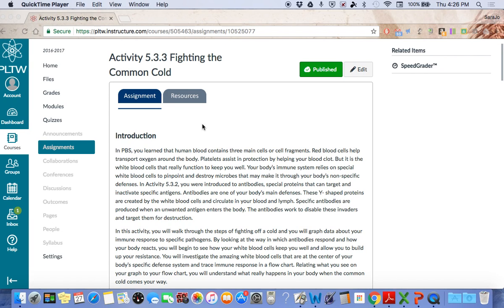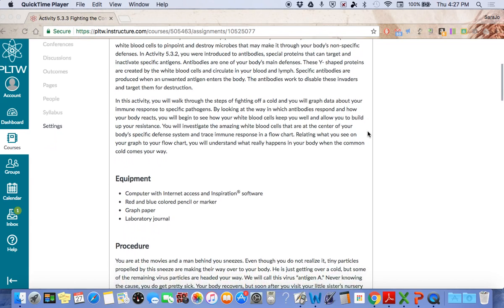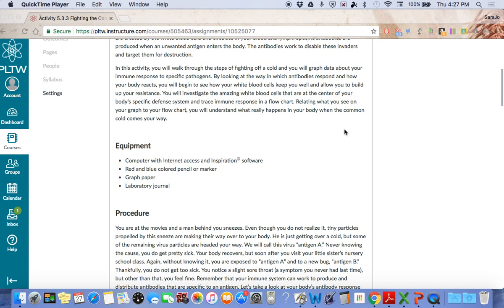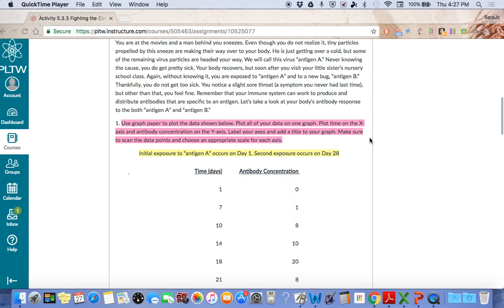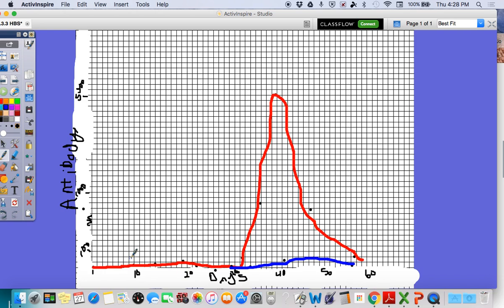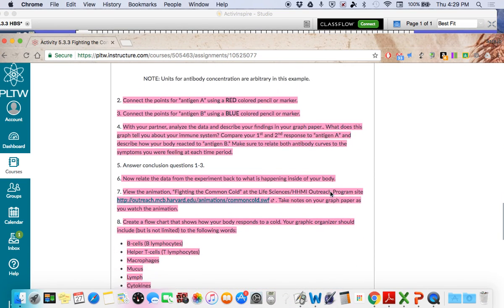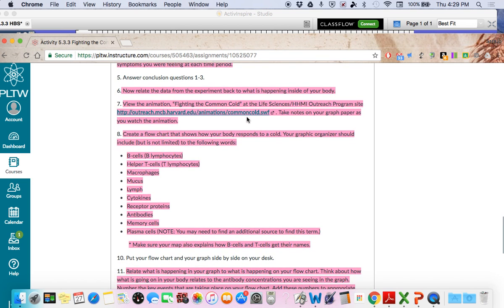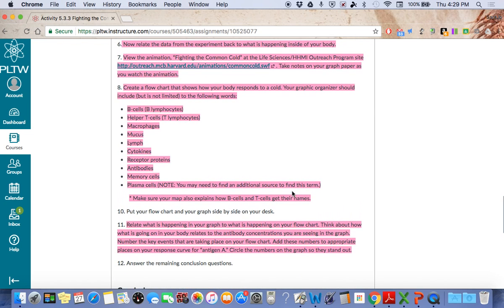HBS 4 28 17